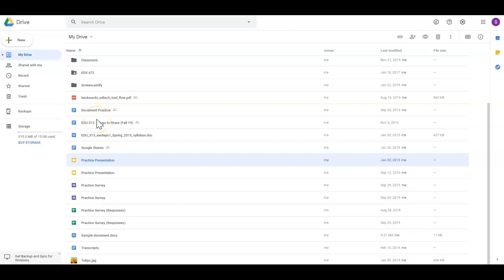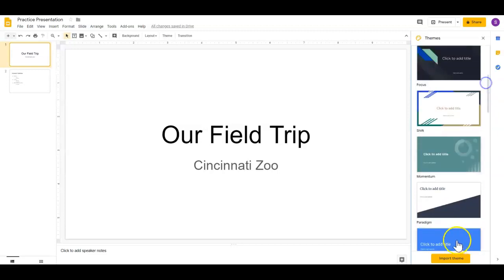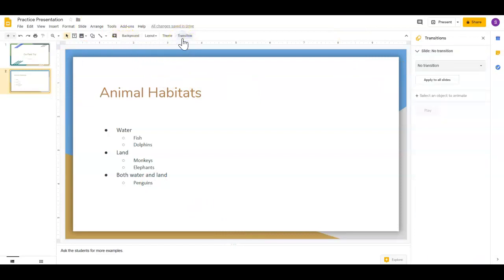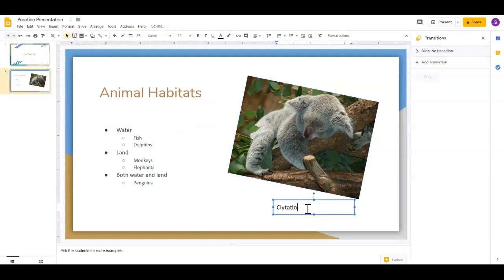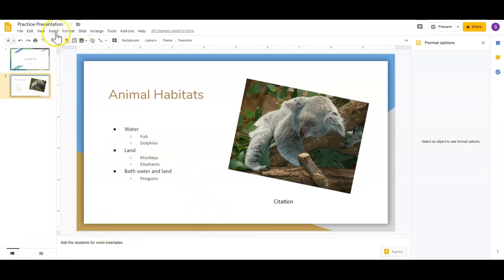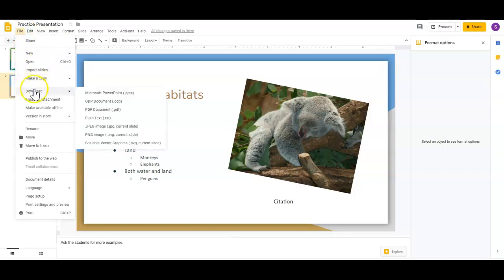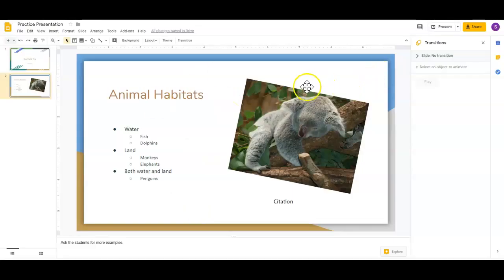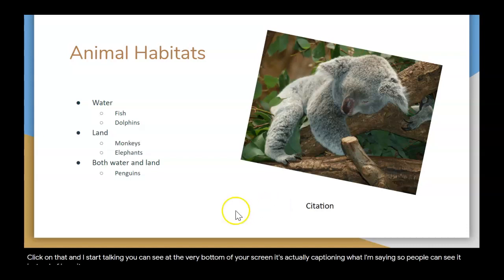Google Slides Intro (January 2020)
This is an overview of Google Sides.